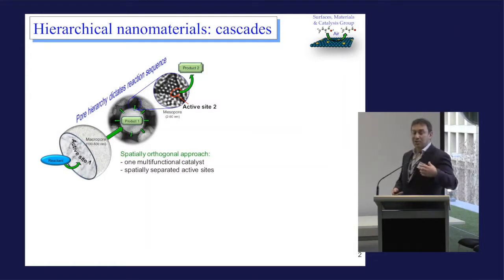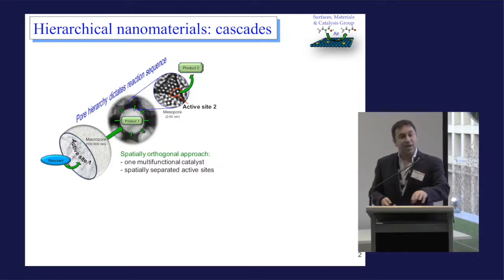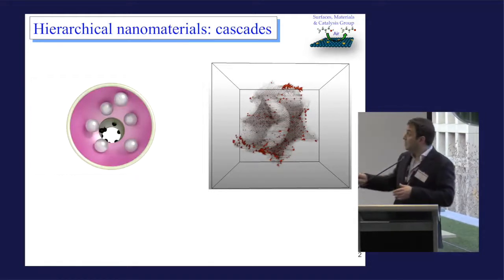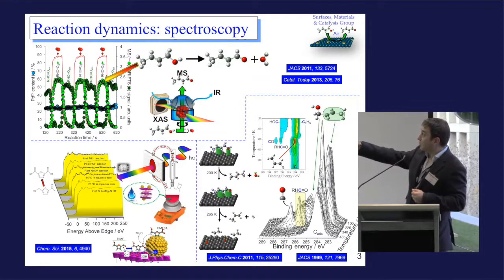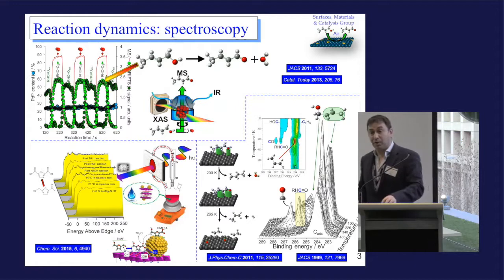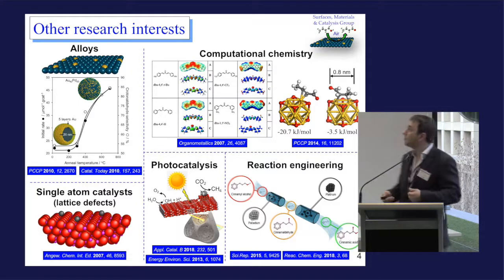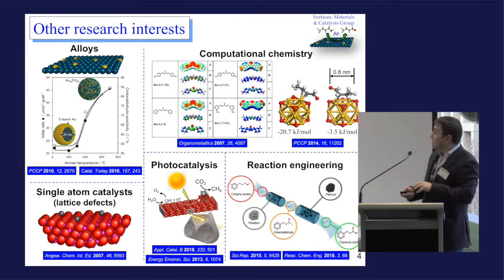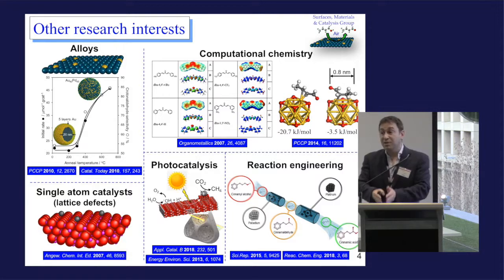Adam Lee Research Day video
Overview of research within the Surfaces, Materials, and Catalysis Group at RMIT University co-directed by Professors Adam Lee and Karen Wilson